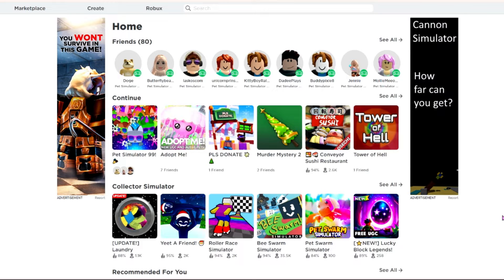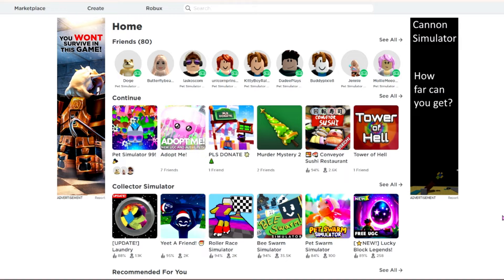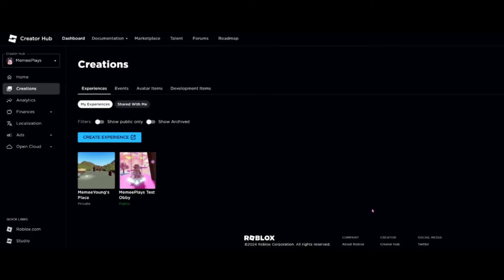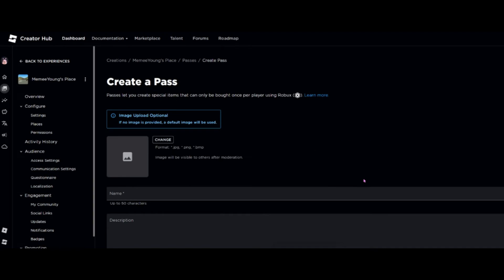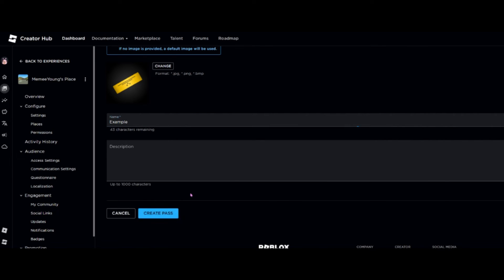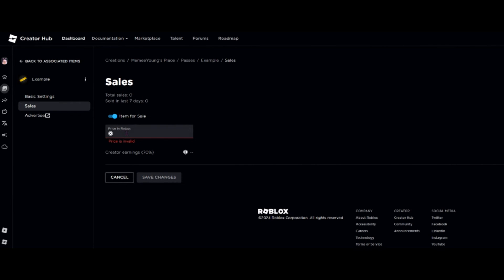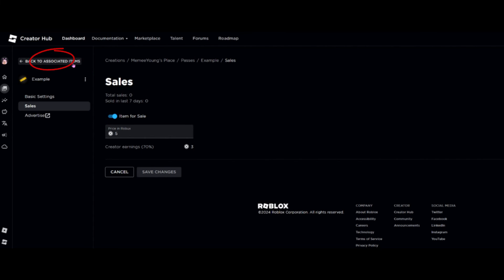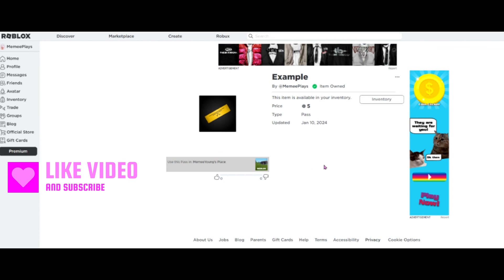How To Create a Game Pass In Roblox 2024 - Full EASY Guide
In todays video I will show you how to make game pass in Roblox for pls donate.

Memee xoxo